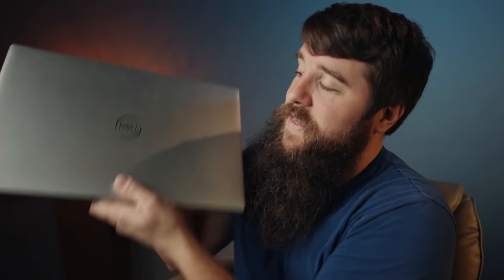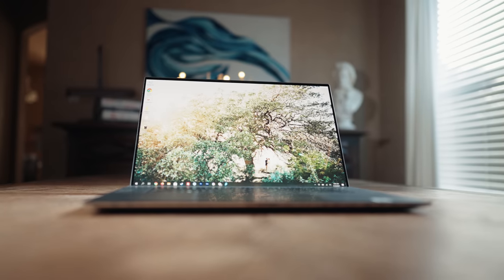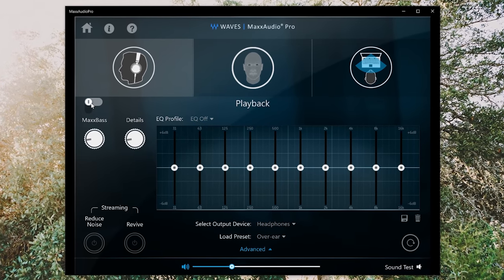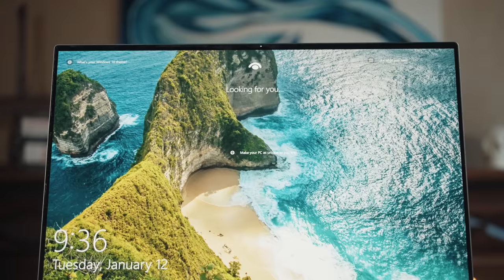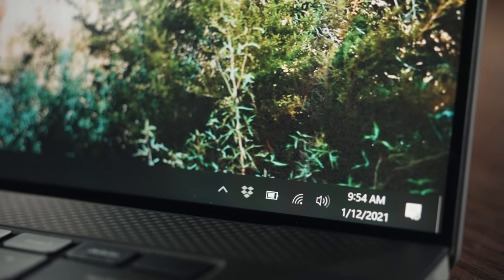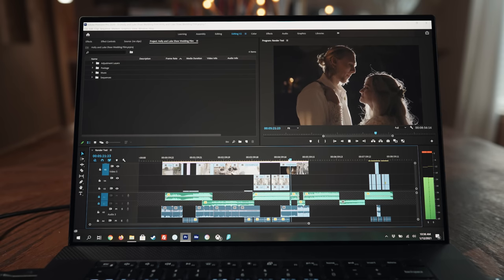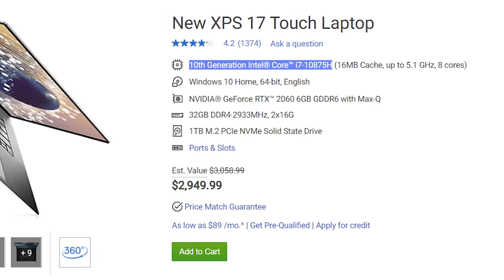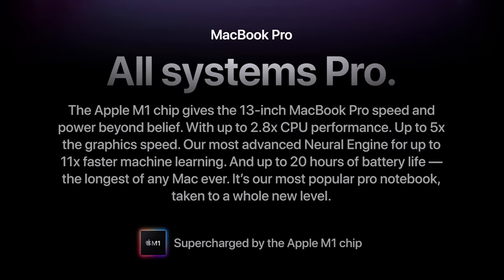A Video Editor's Review Of The Dell XPS 17 9700 Laptop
The Dell XPS 17 9700 is one of the best video editing laptops I have ever used, and I highly recommend it, especially if you are editing 10-bit footage.

In this review, I detail how well this laptop will work for video editors using Adobe Premiere Pro and Da Vinci Resolve, as well as give you some real-world benchmarks for how fast it renders compared to other laptops. You will also learn the exact configuration I recommend purchasing, and how to save the most $$ when buying this laptop.

💲 Want to save more $$ and build your own video editing desktop?

►► Book more weddings!

0:00 Intro & Ethics Statement
0:22 Why I NEEDED A Powerful Laptop
1:37 XPS 17 Build Quality
2:27 Nice Features, Keyboard Quality, Massive Trackpad
3:52 Speaker Quality (vs XPS 15)
4:41 Fan Noise When Editing
5:05 Ports - Welcome To DONGLE Life 😜
6:15 Screen Quality (Much Better For Editing)
7:50 Weight & Battery Life When Editing
8:45 Timeline Editing Speed
11:19 Video Rendering Speed
12:07 Ways To Save $$$ Buying This Laptop
14:04 Should You Buy The XPS 17?
15:45 FREE Offer For Wedding Filmmakers

I’m required to state that I'm a part of affiliate programs for Amazon, B&H, Best Buy, SoundStripe, ArtList, Musicbed, and Adobe and that some of the links above are affiliate links.